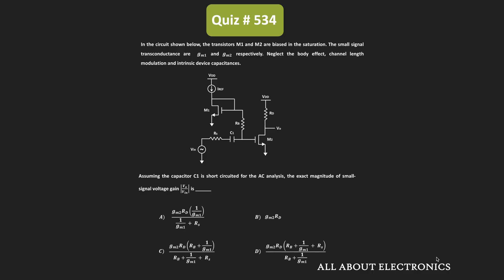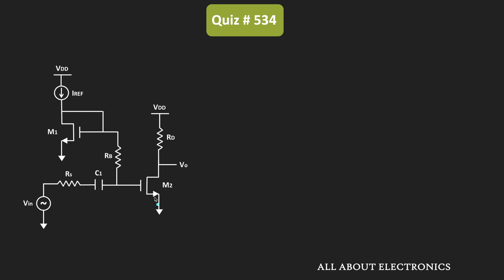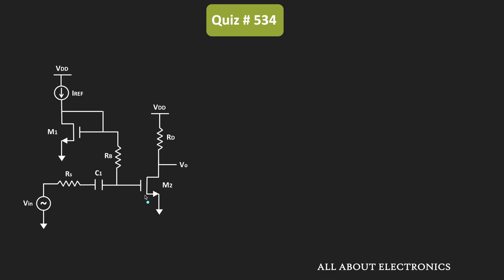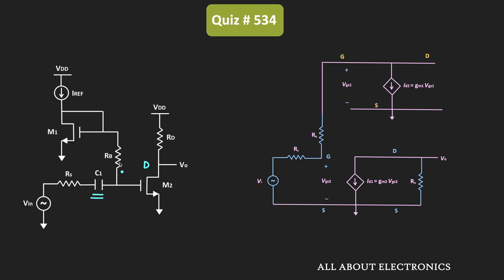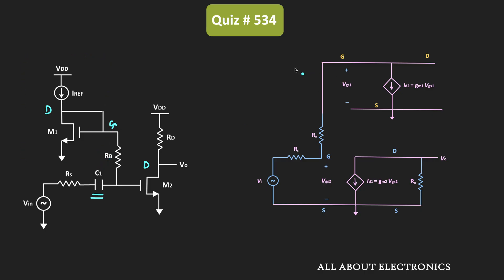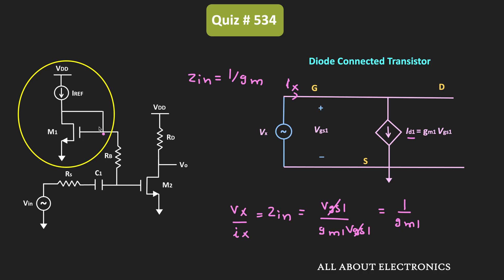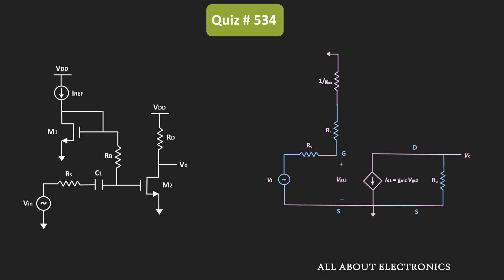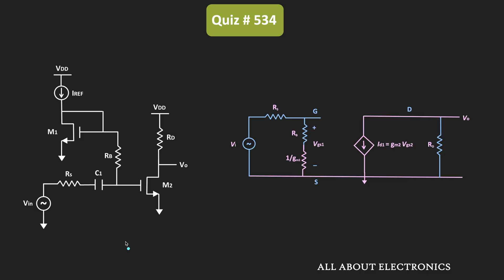MOSFET- Small Signal Analysis (Analog Electronics) | Quiz # 534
In this question, for the given MOSFET based circuit, the small-signal voltage gain is found.

Topic: MOSFET Amplifier - Small-signal Analysis

Question:
In the circuit shown below, the transistors M1 and M2 are biased in the saturation. The small signal transconductance are  𝒈_𝒎𝟏 and 𝒈_𝒎𝟐 respectively. Neglect the body effect, channel length modulation and intrinsic device capacitances.
Assuming the capacitor C1 is short circuited for the AC analysis, the exact magnitude of small-signal voltage gain |𝑽_𝒐/𝑽_𝒊𝒏 | is ______